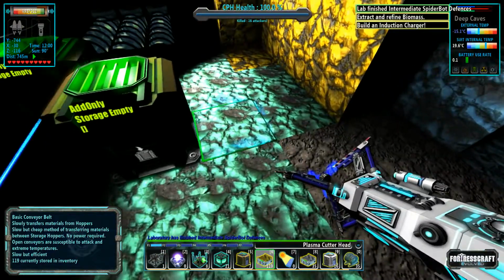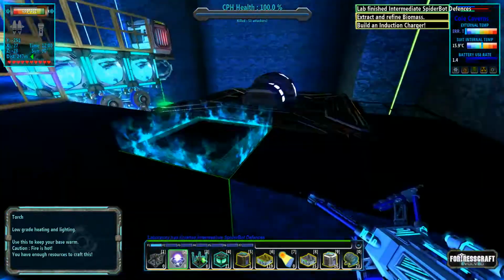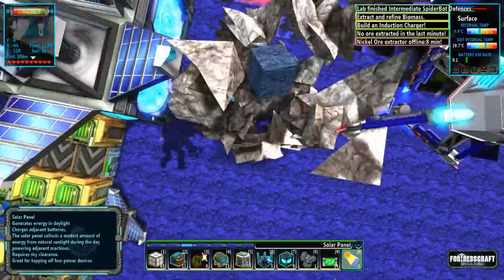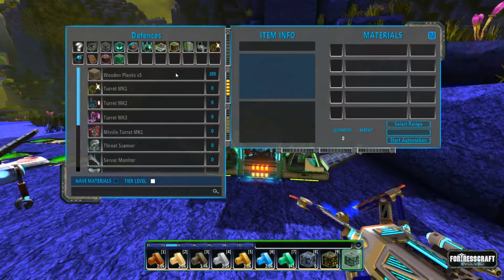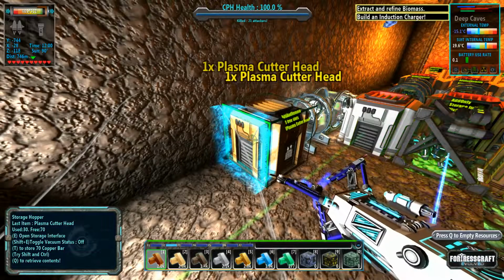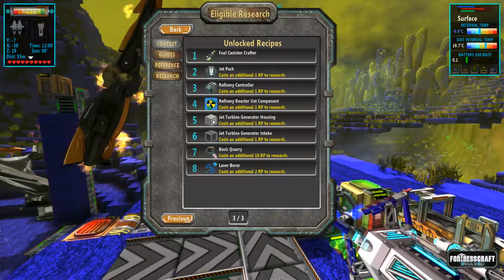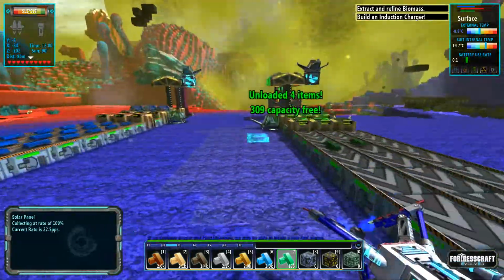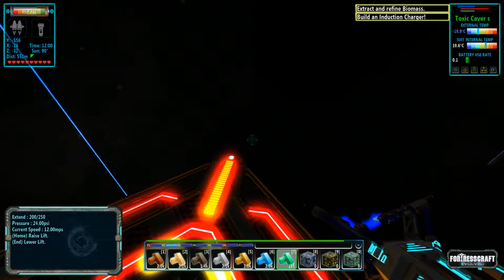Fortress Craft - Unlock Run - Ep 025 - Skipping Ahead To Nickel